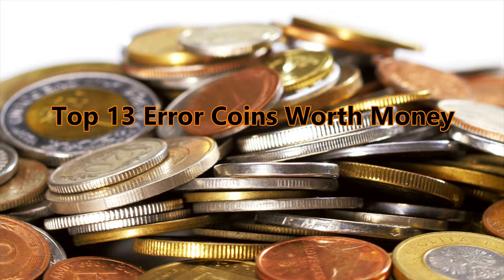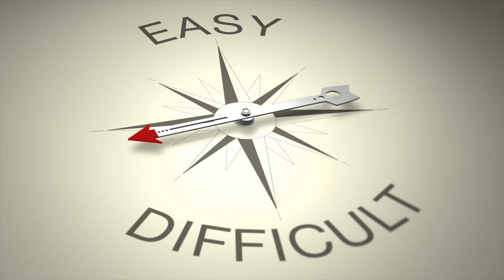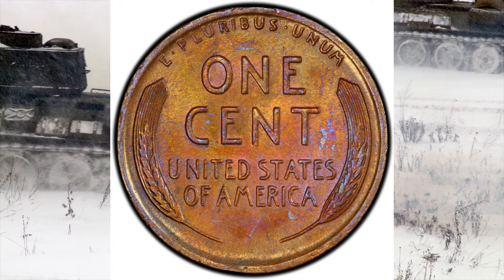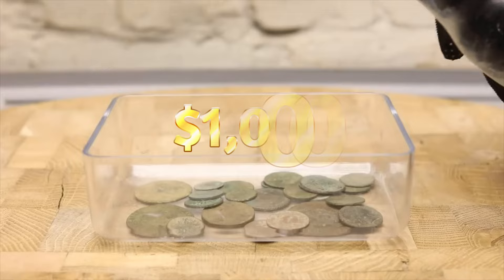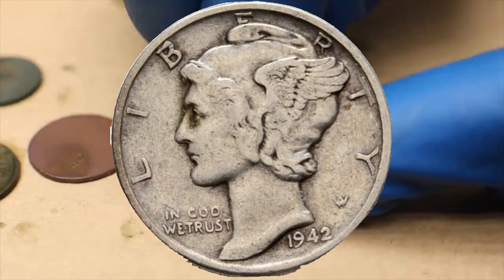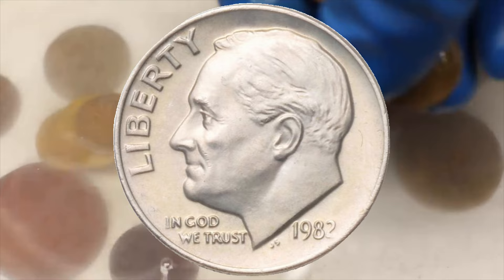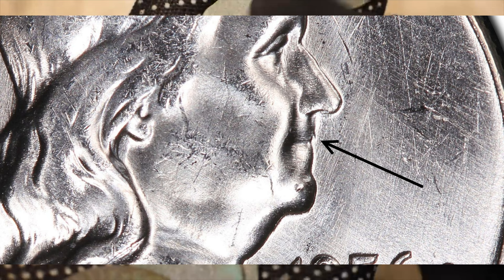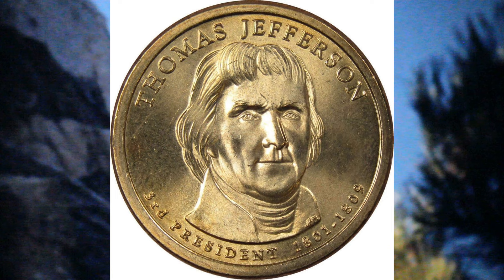Top 13 Error Coins Worth Money!!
All error coins are made at the mint. Their release into circulation is always a mistake or oversight.